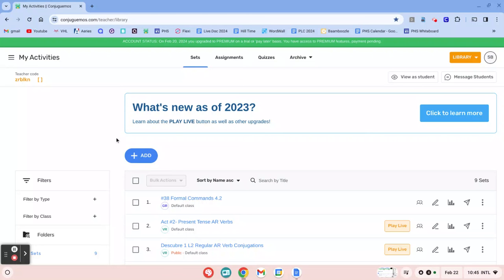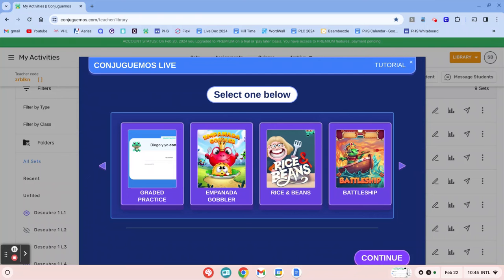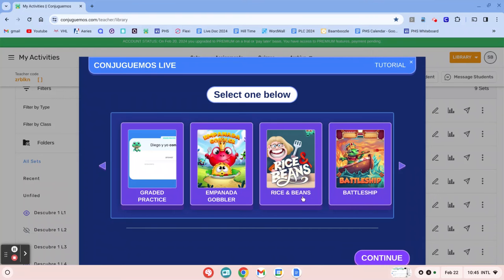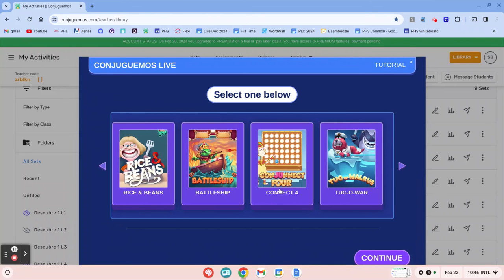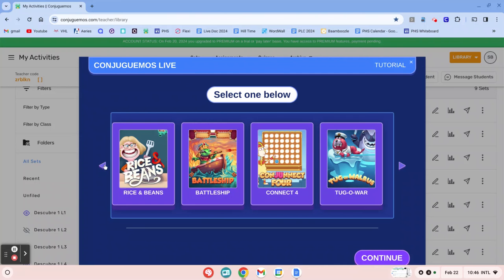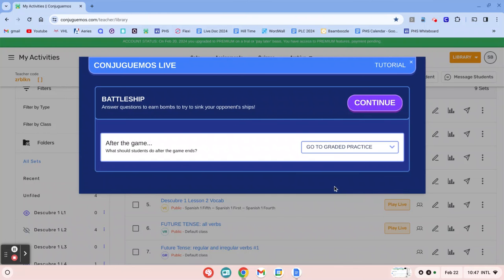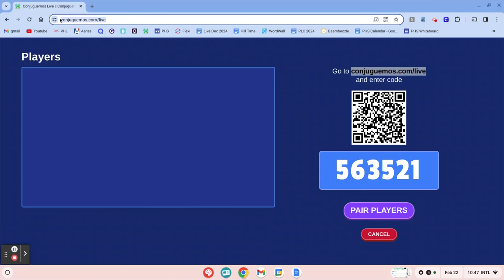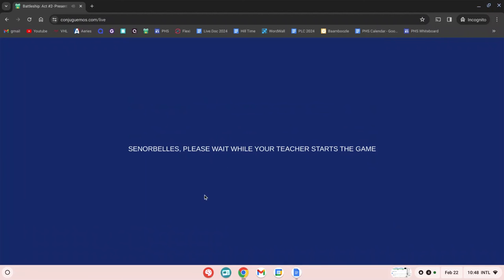How to Play a Live Game on Conjuguemos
let me know if you have any questions! Gracias
- senor belles
social media as "senorbelles" tiktok, facebook, insta and twitter